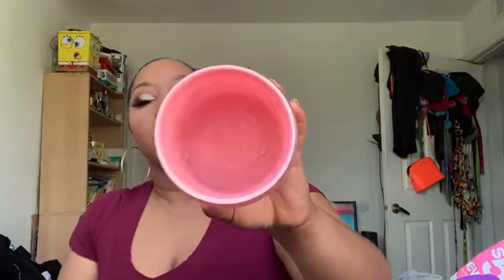Empties August 2019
Products Mentioned:
Wet N’ Wild Photo Focus 3-in-1 Primer Water in Coconut
The Mane Choice Tropical Moringa Sweet Oil and Honey Endless Moisture Cream
The Mane Choice Heavenly Halo Herbal Tonic and Soy Milk Deep Hydration Softening Milk
Style Factor Edge Booster Gel in Sweet Peach
E.L.F. Lip Plumper Gloss in Pink Cosmo